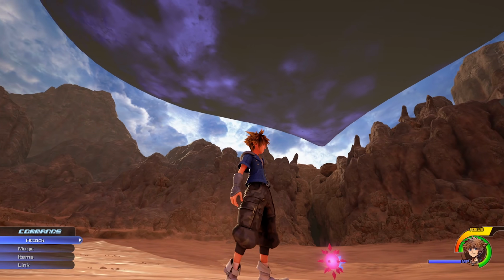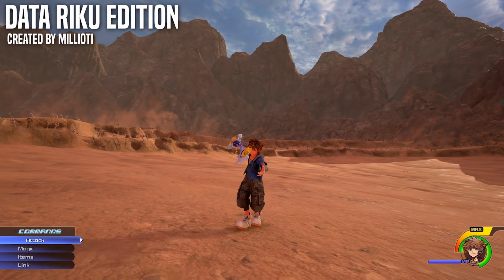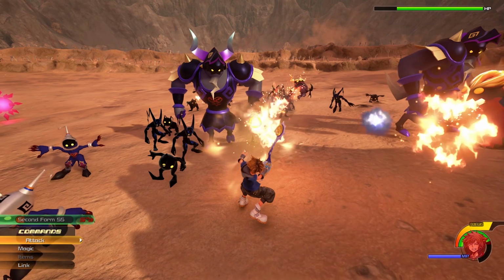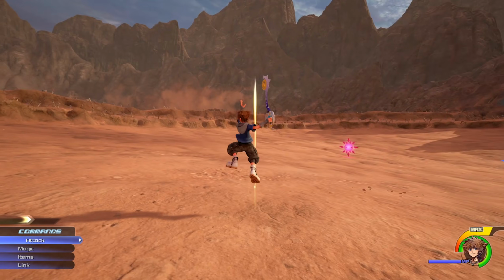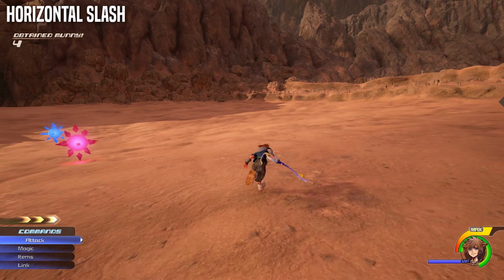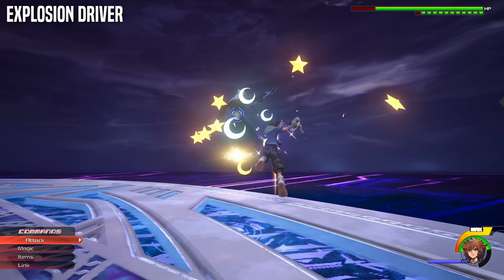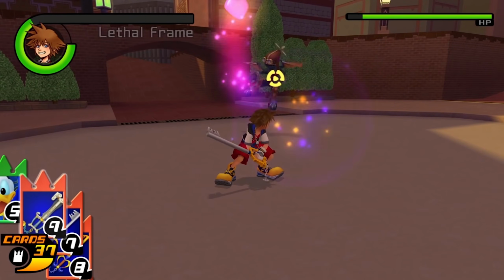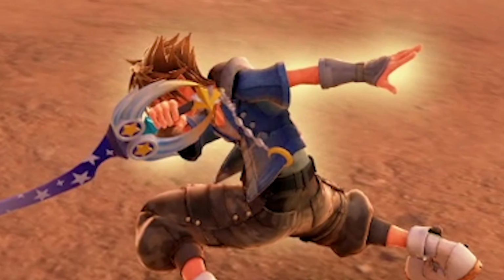Kingdom Hearts 3 - EX Sora is Out of Control! Custom Moveset & Abilities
Let's make an ultimate version of base Sora!

Modular Shotlock Pack (created by Xydes2011)